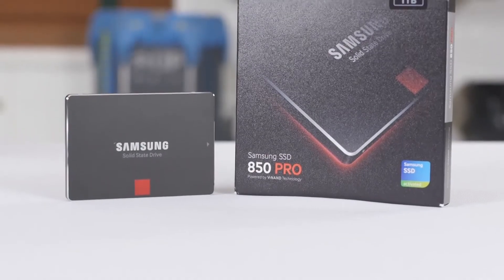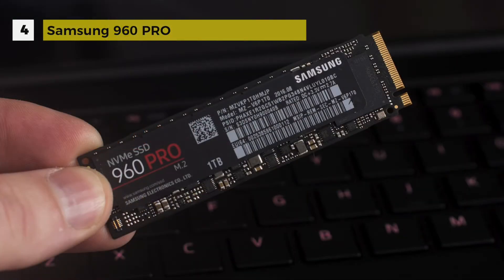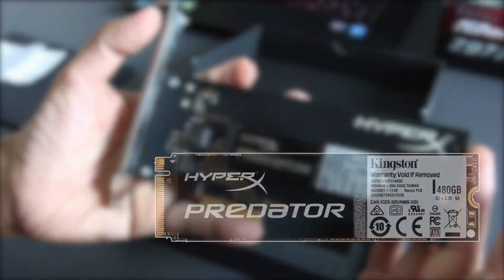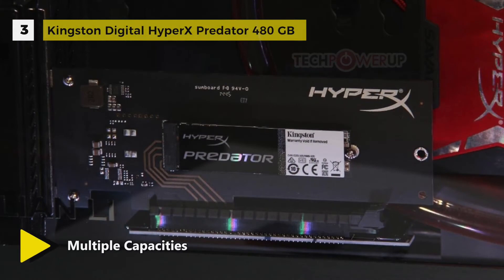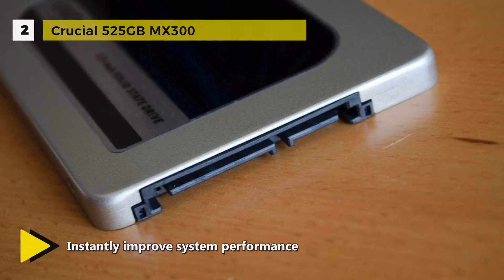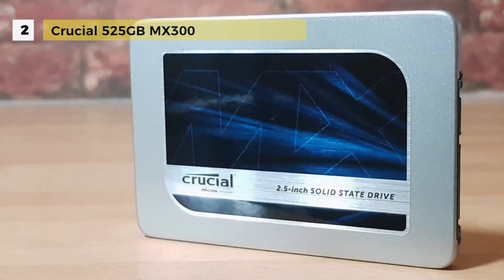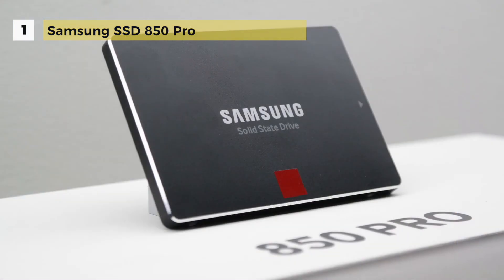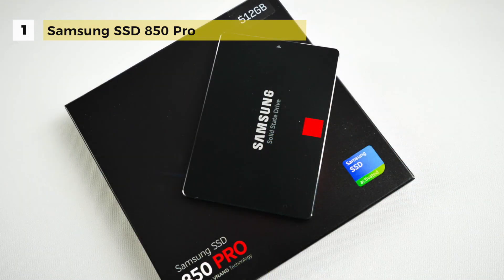4 Best SSD's Reviews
Top SSD's
1- Samsung SSD 850 Pro
2- Crucial 525GB MX300
3- Kingston Digital HyperX Predator
4- Samsung 960 PRO

When use of a conventional hard drive no longer offers the kind of speed, support, or reliability needed for seamless multitasking, one of these SSDs will make all the difference to your everyday computing needs. They offer lightning-fast read and write data speeds for handling the heaviest of workloads, and resource requirements, regardless of application.